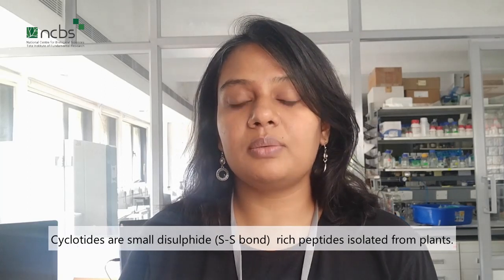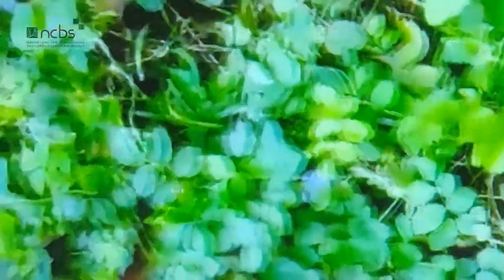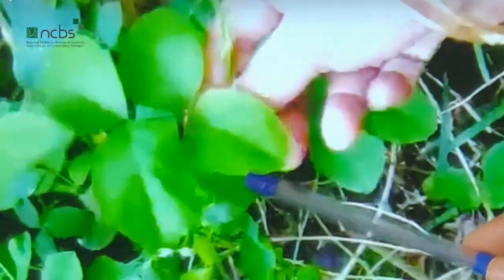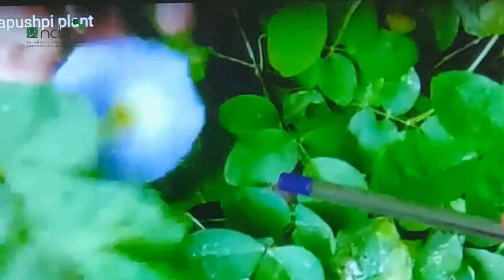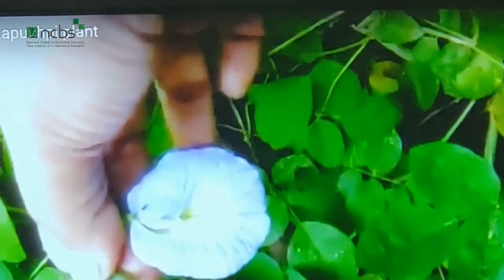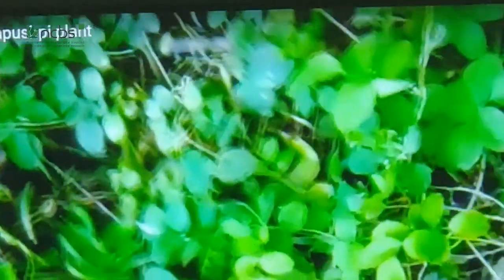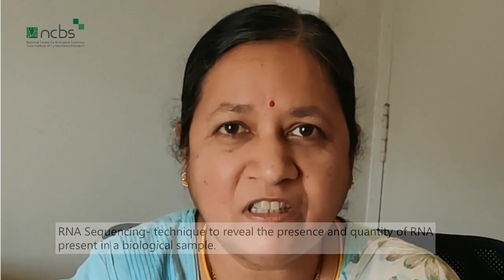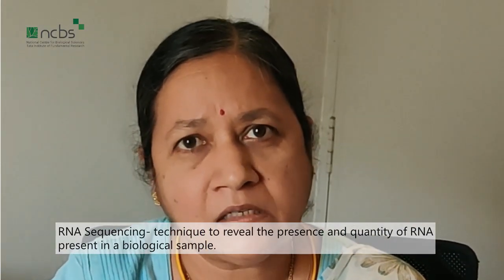Uncovering the secrets of Shankhpushpi proteins for medicine and agriculture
Researchers from the National Centre for Biological Sciences explain recent work on a special class of proteins called 'Cyclotides', which they extracted from the well-known medicinal plant Shankhapushpi.